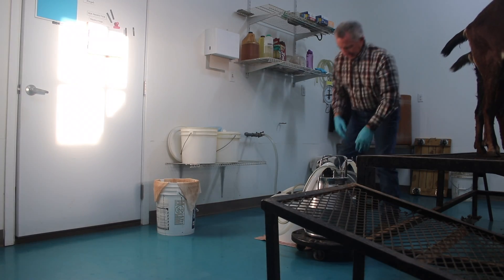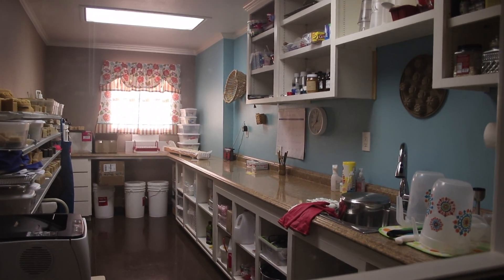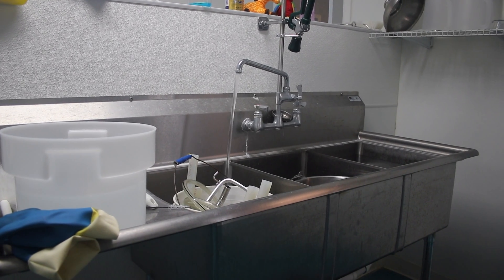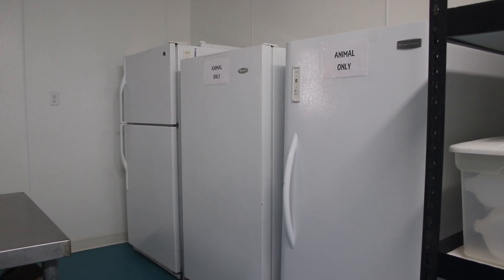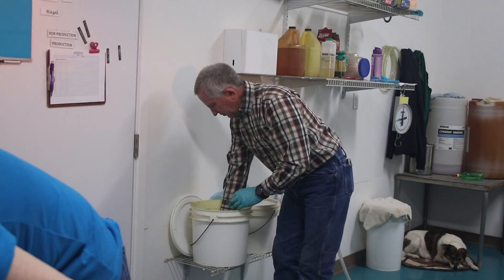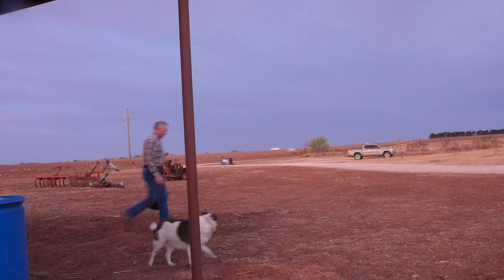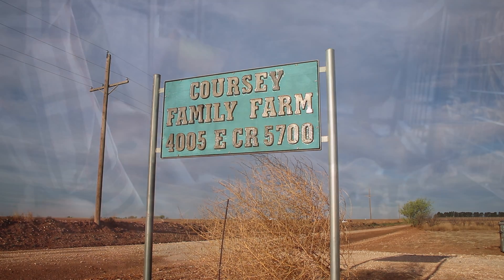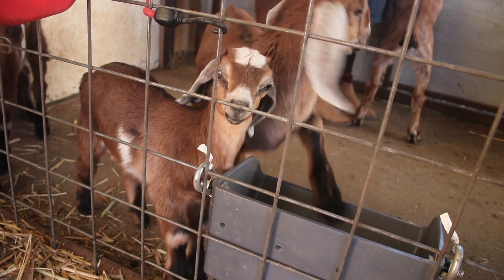Coursey Family Farm ~ Graham Waters